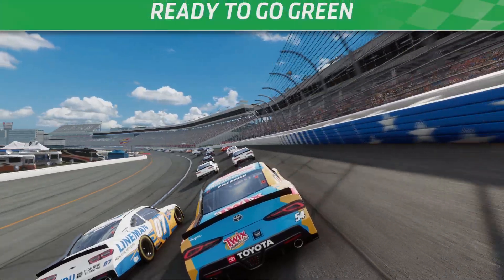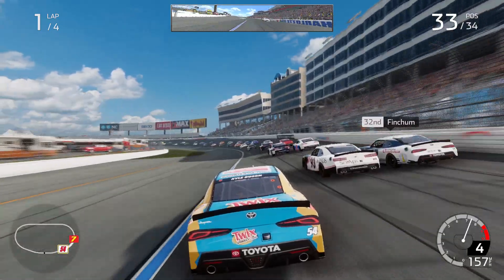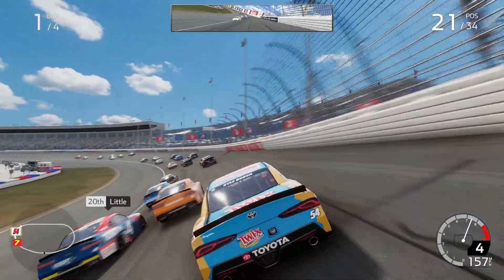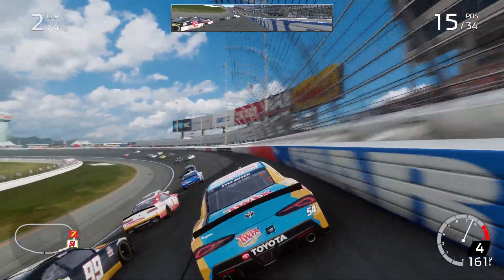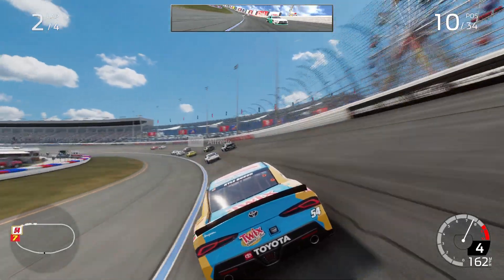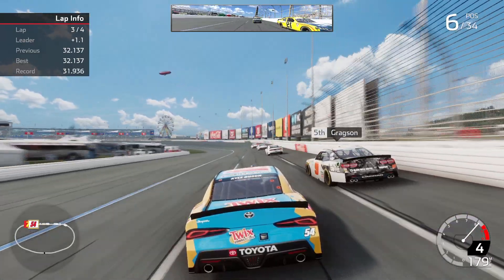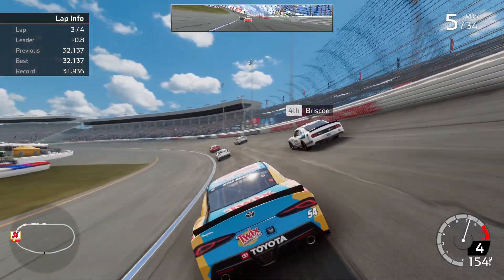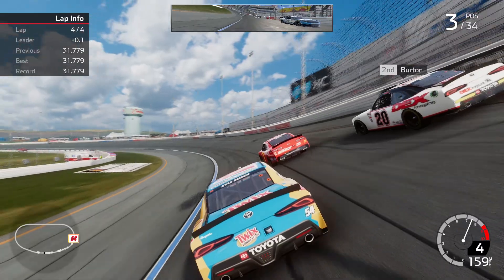NASCAR Heat 5 - Kyle Busch at Charlotte (Xfinity)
Like it or not, Cup guys are finally in lower series

PLEASE NO SPAM!